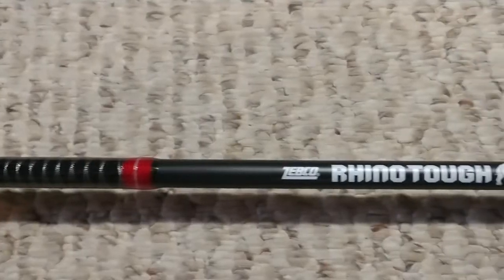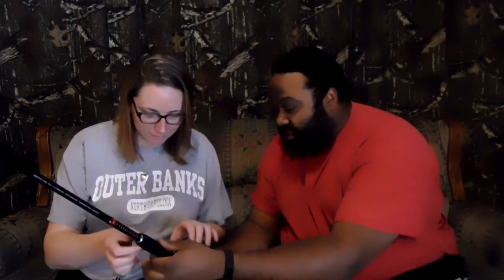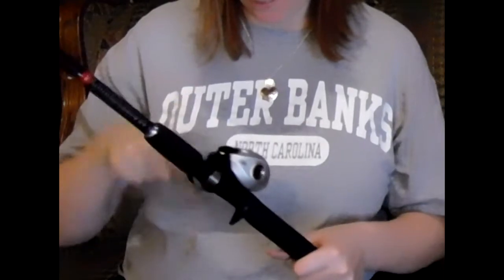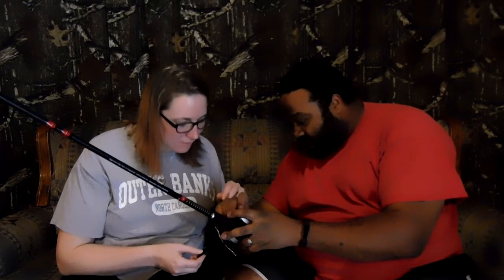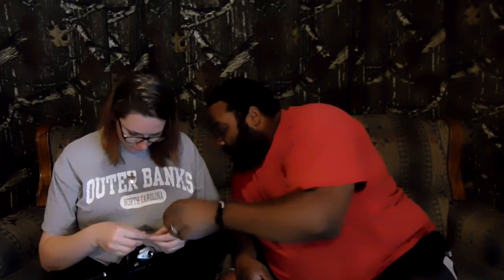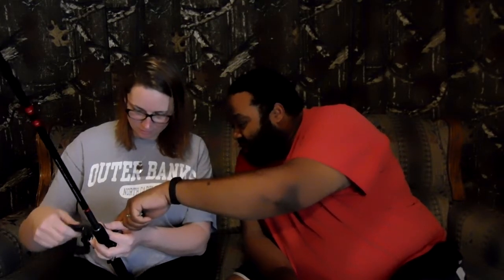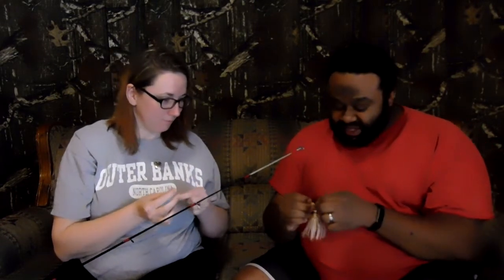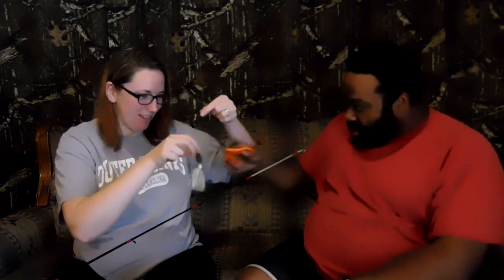My Wife Sets Up Her new Baitcaster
I got my wife a brand new set up for fishing and she wanted to learn how to set it up by herself, so i showed her and put the whole thing on film. Hope you all enjoy.

Check out the very first Podcast i was featured in

Fishbrain: bigfella_fishing

Camera Gear

Eken H9SE mini cam 1080P
Motorola Droid Force 2

Editing Software
Vegas Movie Studio Suite